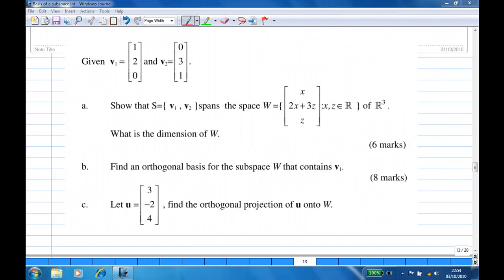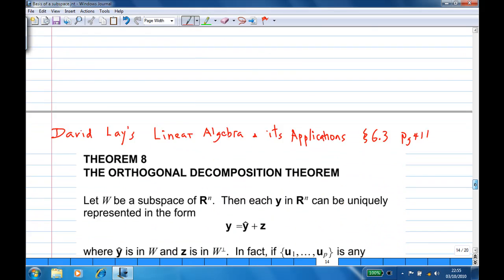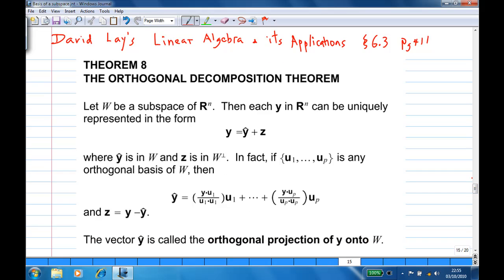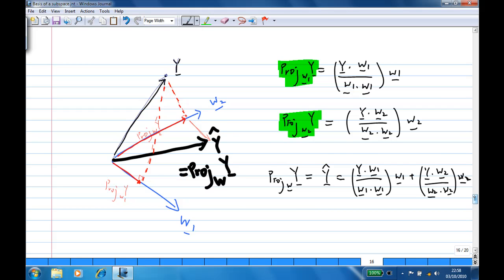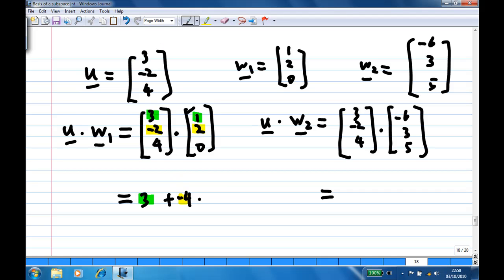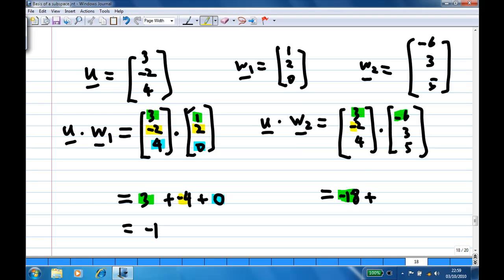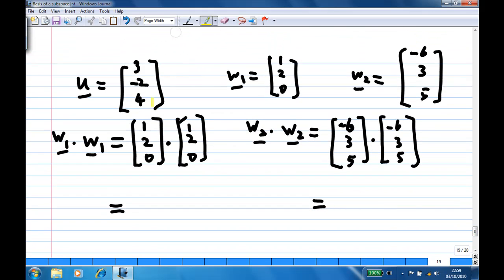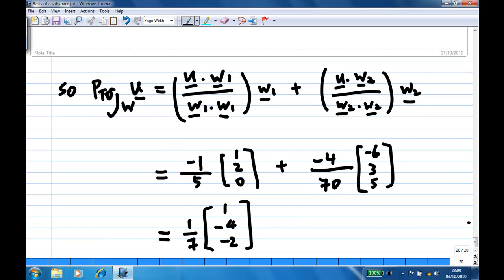Orthogonal projection to subspace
Orthogonal projection of vector to a subspace. Reference to David Lay's Linear Algebra and its Applications